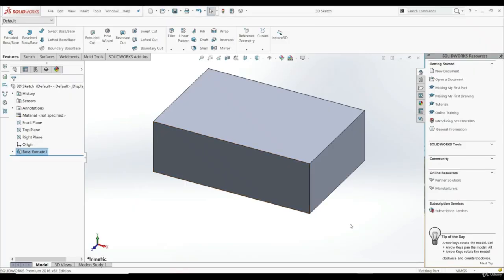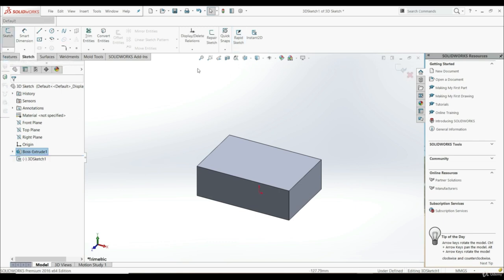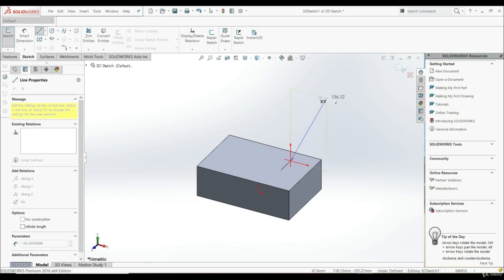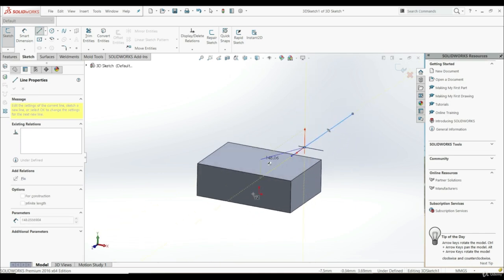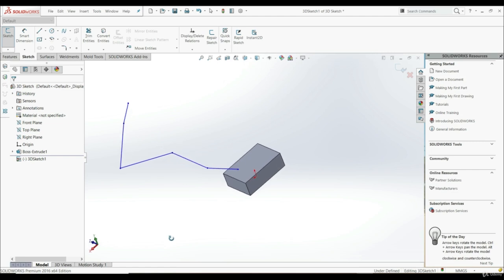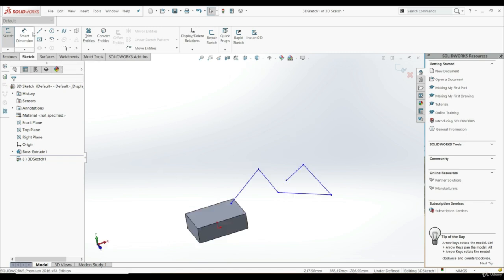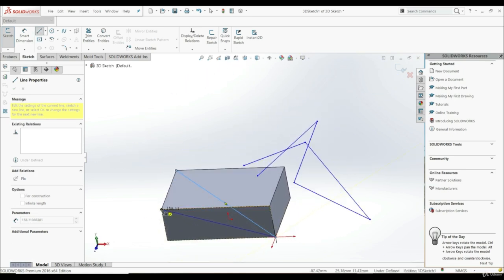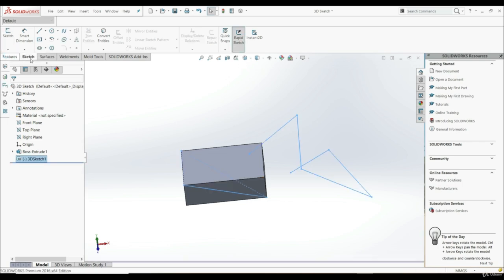Solidworks 3D Sketch ~ Solidworks Training Tutorial Day 37